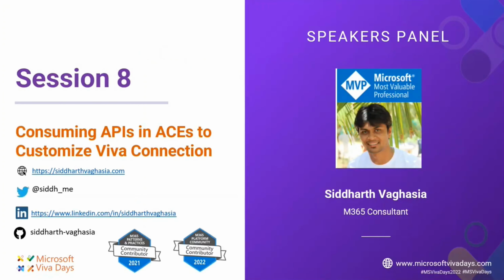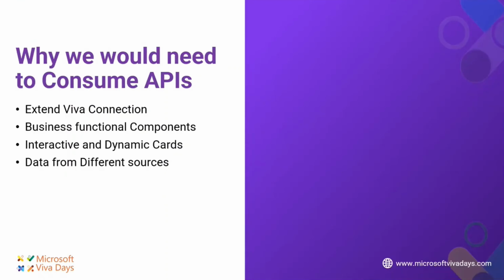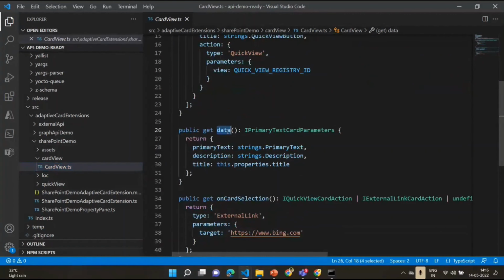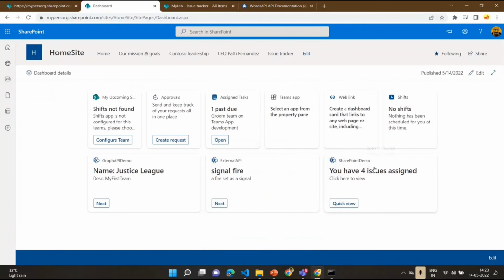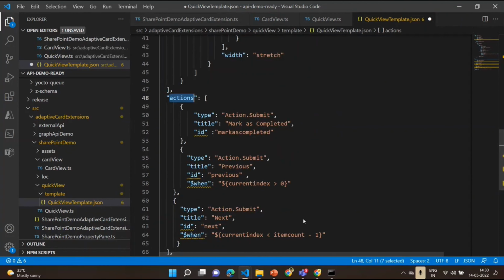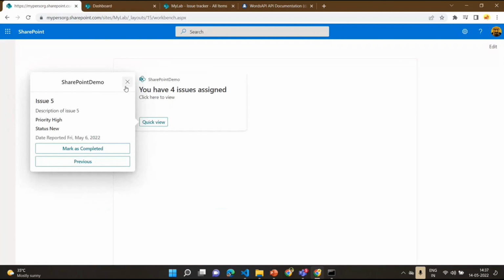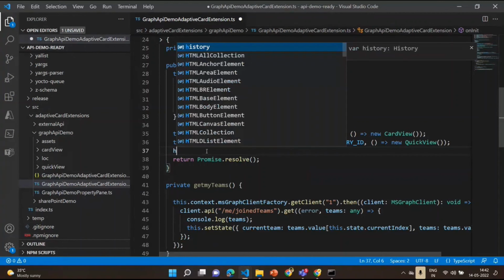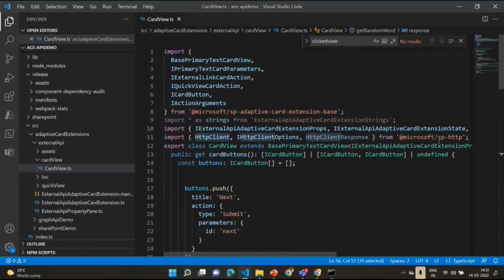How to Consume APIs in ACEs | Customize Microsoft Viva Connections with SPFx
In this video, you'll learn how to consume APIs in Adaptive Card Extensions (ACEs) to create powerful, custom experiences in Microsoft Viva Connections.

Whether you're building a dashboard for frontline workers or integrating enterprise data into Microsoft Teams, this step-by-step tutorial will show you how to:
🔹 Set up your SharePoint Framework (SPFx) project for Viva Connections
🔹 Use external APIs within ACEs to fetch live data
🔹 Render dynamic content with Adaptive Cards
🔹 Secure your API calls and handle authentication
🔹 Deploy your ACE to Microsoft Teams

Key topics covered:
Fetching teams for the current user via teams. value from Microsoft Graph API.
Initializing the app to load team data and managing state effectively.
Displaying team information (name and description) on adaptive cards with "Previous" and "Next" buttons to navigate between teams.
Implementing card button logic to handle navigation actions using submit actions (previous and next).
Handling button clicks via an on Action method that updates the selected team index.
Loading channels for the selected team dynamically by calling the Graph API endpoint teams/{teamId}/channels.
Creating adaptive card JSON templates for rendering the team overview and channels in a quick view.
Updating card layout, handling card selection, and smoothly transitioning between views.
Bonus demo on integrating an external public API (Rapid API) to fetch random words and their meanings, demonstrating how to consume and display external API data within the Teams app.
Using the SharePoint SP HTTP client to make API calls securely and efficiently within the extension.

🔧 Technologies Covered:
Microsoft Viva Connections
Adaptive Card Extensions (ACEs)
SharePoint Framework (SPFx)
REST APIs / Microsoft Graph
Microsoft Teams Integration

🚀 Perfect for Microsoft 365 developers, SharePoint architects, and IT admins looking to enhance digital employee experiences!